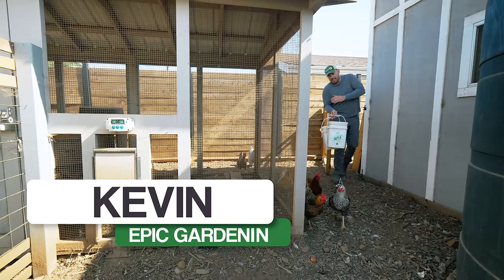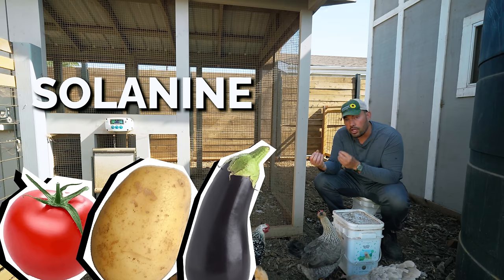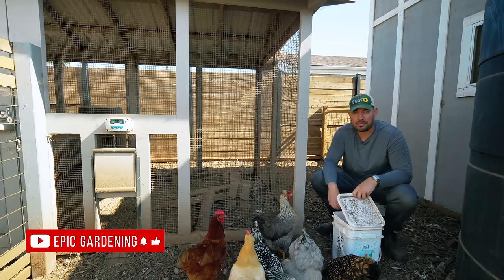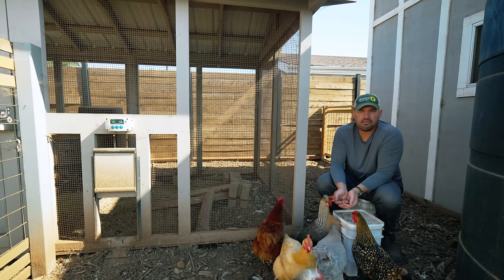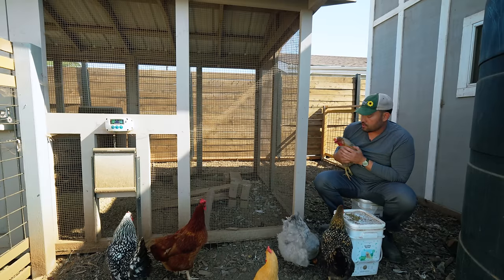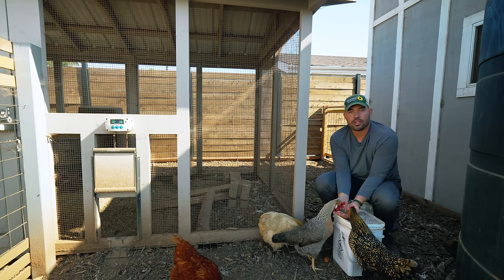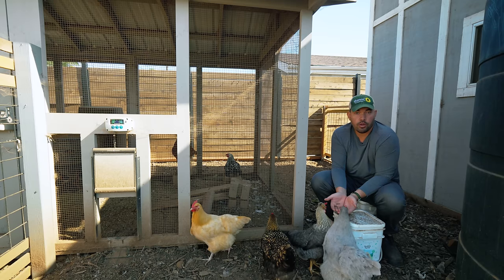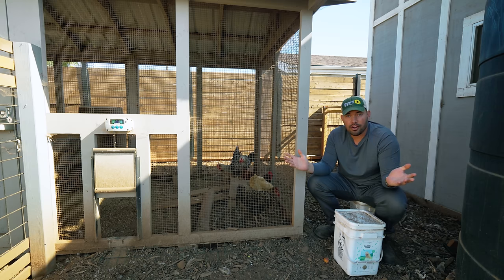7 Plants NOT to Feed Your Chickens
It might seem like chickens are the ultimate recyclers, capable of eating anything and returning it to the ecosystem, but there are some things that you absolutely DO NOT want to feed your chickens.

TIMESTAMPS
00:00 - Rest In Peace, Gucci
00:08 - Intro
00:49 - Plants You Should Not Feed To Your Chickens
01:47 - Avocado
02:28 - Allium Family
03:02 - Citrus
03:30 - Cocoa Or Chocolate
03:55 - Cannabis
04:32 - Dried Beans